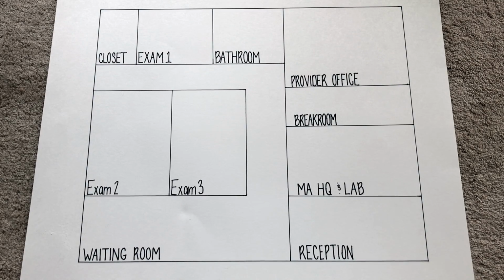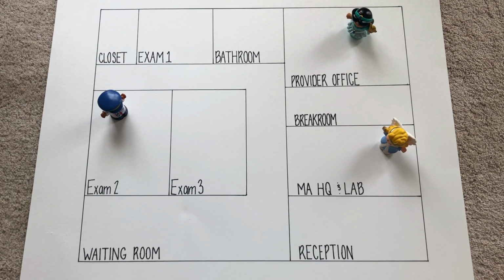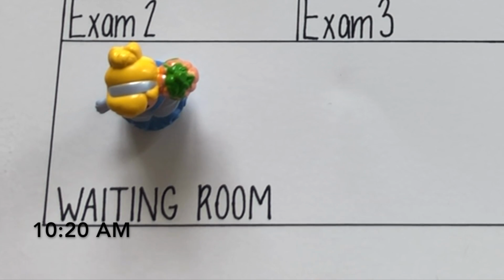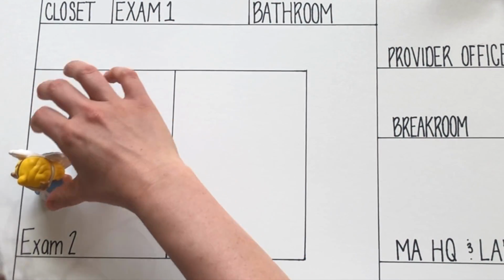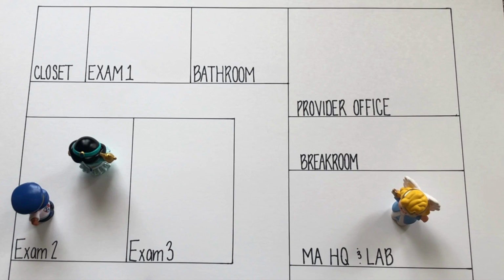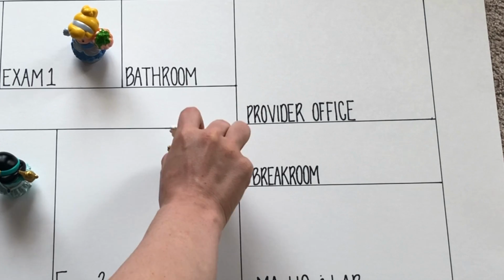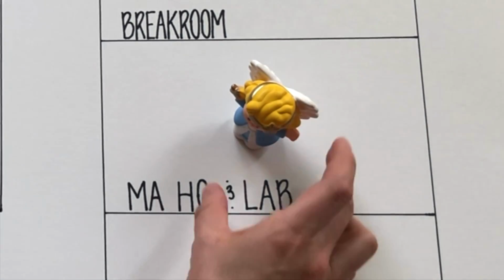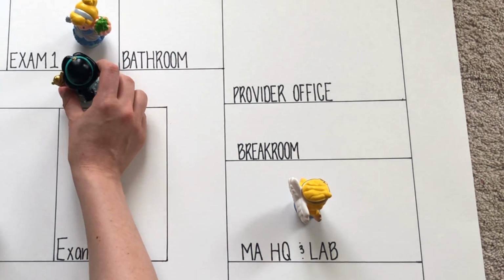WHY IS THE WAIT SO LONG AT THE DOCTORS OFFICE? | An FNP's perspective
If you’ve been to a Doctors office lately, I’m sure you noticed that you were spending quite a long time sitting in the waiting room and even the exam room, before you got your 10 minutes with the provider. Primary care wait times, whether it is in a family practice or specialty clinic have been increasing in the last few years, adding frustration to patients and providers alike. If you’ve ever wondered WHY the wait is getting so out of hand, this video is a demonstration of just how quickly appointment times can be delayed. We will follow Ella and Mr Pilot through their appointments with a Nurse Practitioner, in order to see in real time, what is going on in primary care offices, causing them to become so behind.

This video is a bit different than my usual style, so make sure to let me know if its a win, or a flop!

If you are new here, Hello! I’m Liz, a Family Nurse practitioner, former pediatric nurse, and new(ish) mom. I’m about to start my new career, and plan to share it with all of you!

I had a baby in NP school. It was crazy. to see more about that,

Some of my Absolute Favorite Nursing, Life and NP Goodies from this video:

Best. Baby Bib. Ever

SUPER comfy headband (works for small and large sized noggins) that you can wear a ton of ways

These compression socks are MIRACLE workers for your tired legs

Leuchtturm Small Notebook for Clinical

FNP Boards Review Book by Leik (comes with free app with all content on it)

Best Reference Book for all things Anti-Infective

Current Medical Diagnosis and Treatment (This book is a MUST HAVE, especially for clinical)